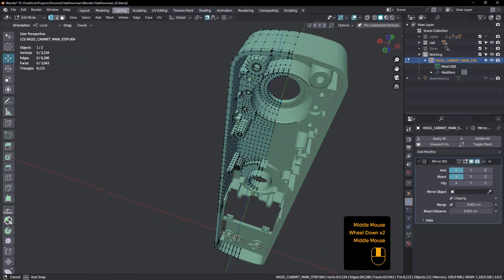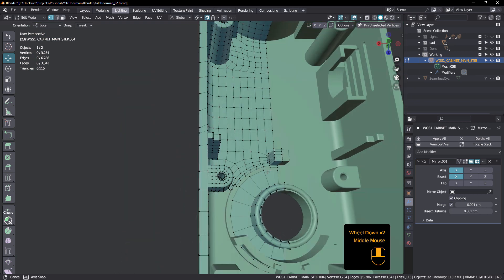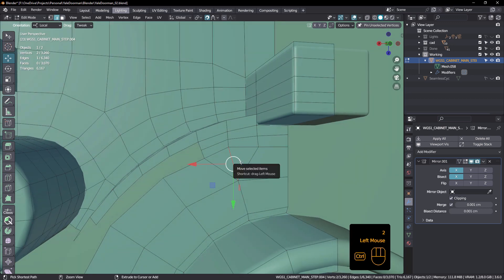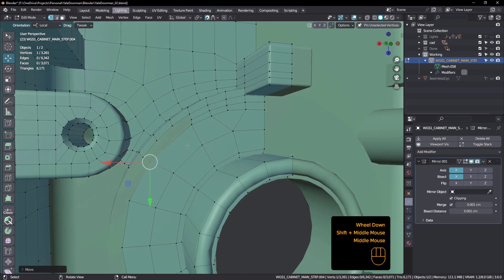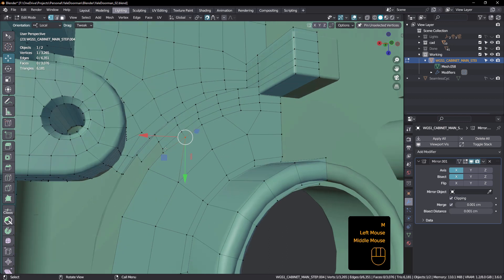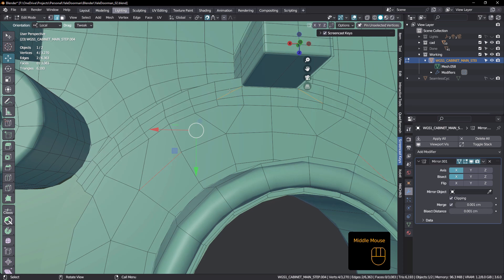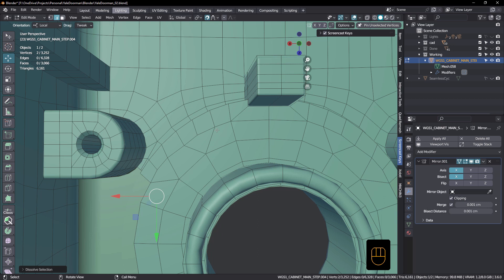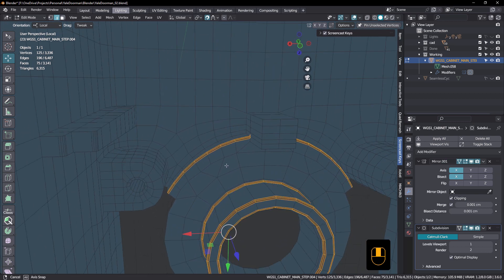TopoTalk: Improve Your 3D Topology - Part 29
In this session, we look at how to change the edge count in order to join areas and not affect curvature.